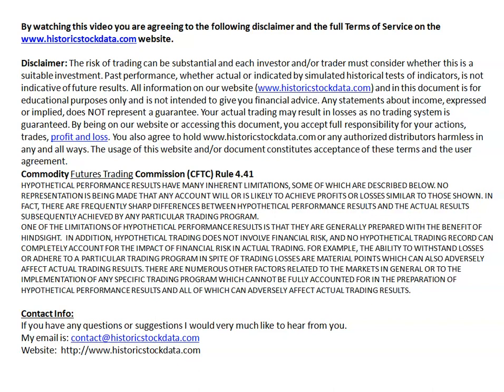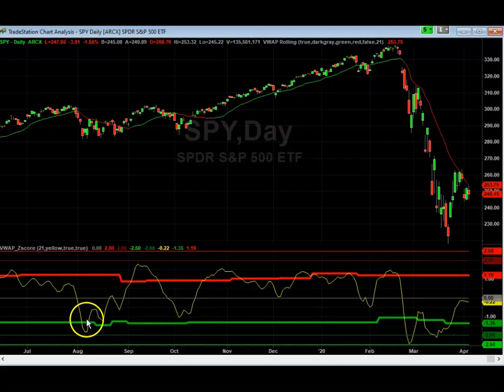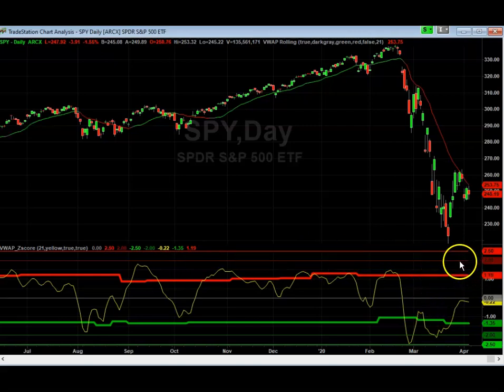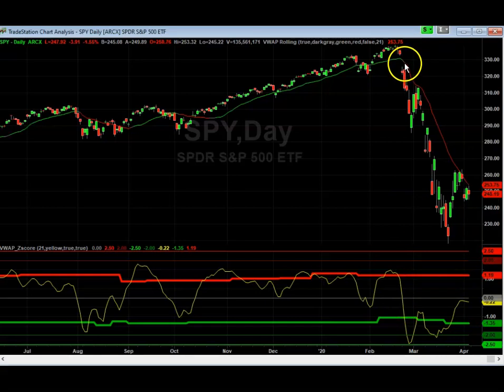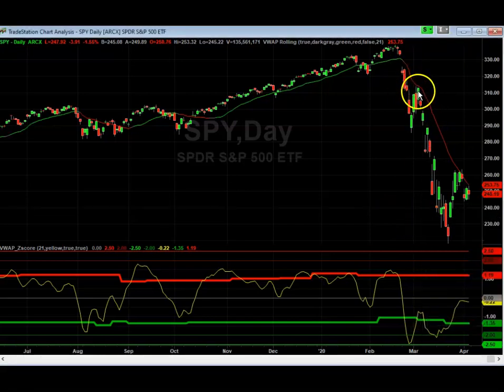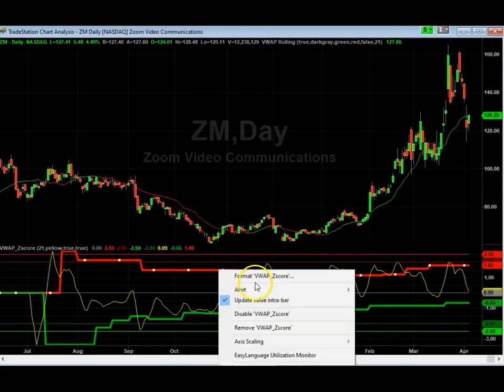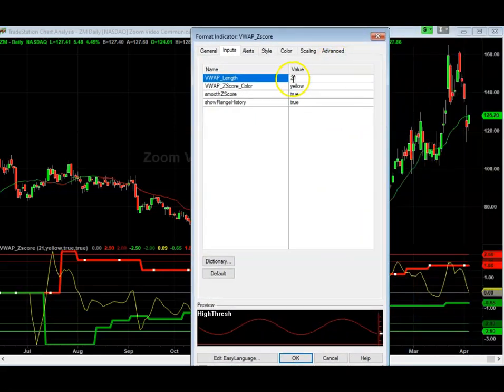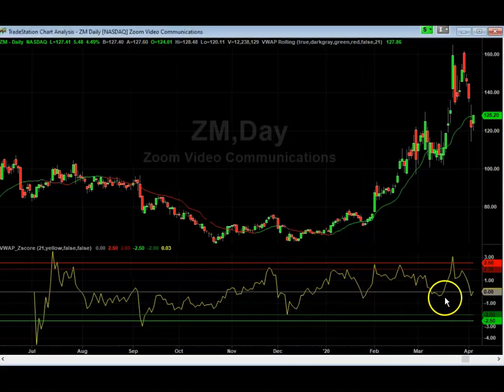VWAP ZScore for TradeStation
VWAP ZScore allows you to see how far the current price is from its rolling VWAP.  The indicator works on charts and in the Scanner.